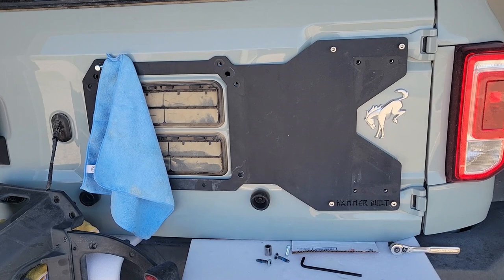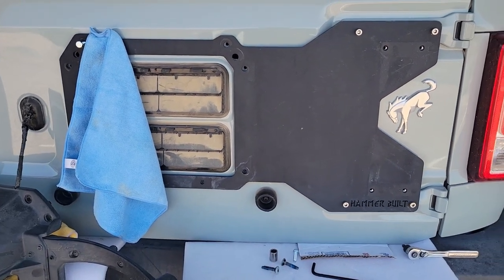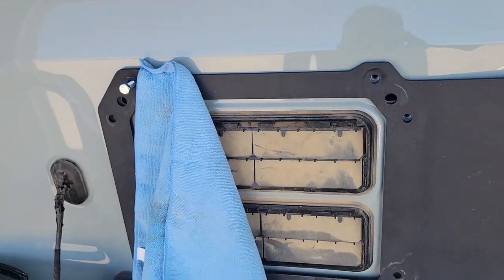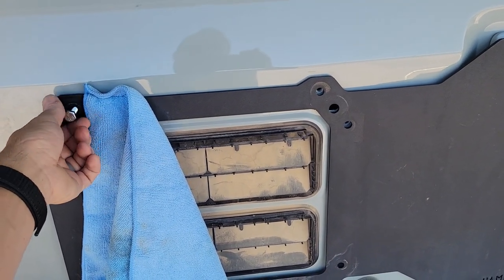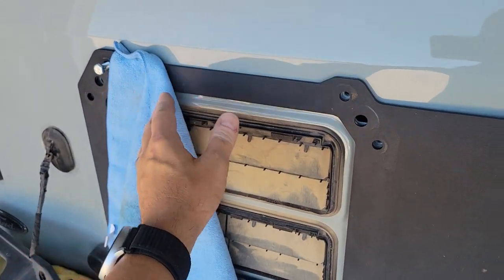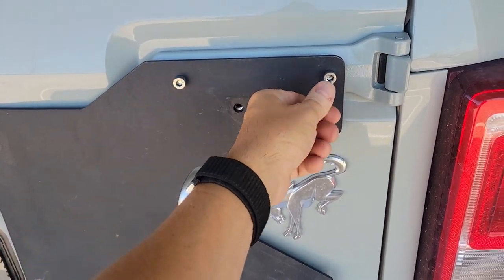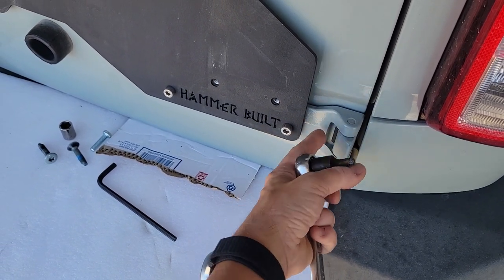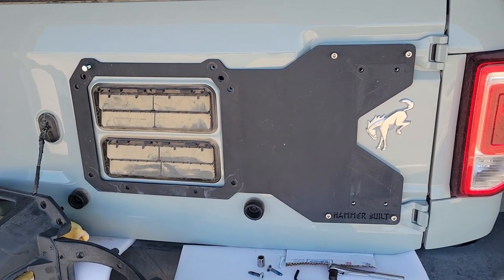Bronco Quick Tip for Tailgate Spare Tire Support Installation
-Bronco Quick Tip-  Scroll down for tools / links.

Like you, I watched the Hammerbuilt instructions and a couple others before beginning and everyone had help to install, plus I saw some other things not mentioned when they were installing (like using locktite).  This is just a quick tip that I thought would be helpful since many of us have partners that may not be available or uh, may not enjoy being available to do things in the garage.  Example - When I'm in the garage my wife is usually floating in the pool.

WHY DID I BUY ONE OF THESE? - If you do some fast driving offroad or have upgraded bigger than 35" tires then you should maybe consider one of these.  I get a little frisky off-road and would also like the ability to carry an extra bit of fuel and water so that is why I've decided to install one of these.  In particular The Hammerbuilt support has options to install a rotopax  / maxtrax traction board accessory mount.  They have also released a mount that attaches to their support to mount an antenna, flag, and or a chase light to.

* Make sure you use some medium thread locktite on your bolts.
Here are some links to the tailgate supports and some tools that may be helpful to you.

Link to the Rough Country Tailgate Support

T-45 Torx Bit for a *3/8th Drive Ratchet

Medium Strength Thread Locker